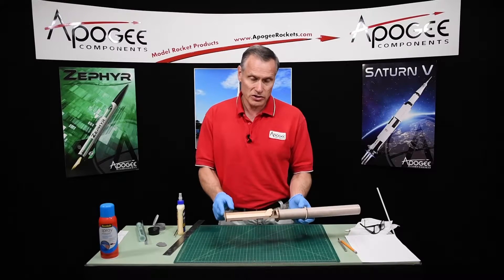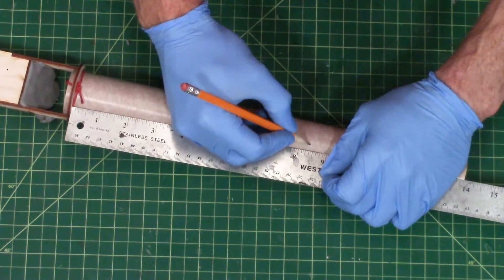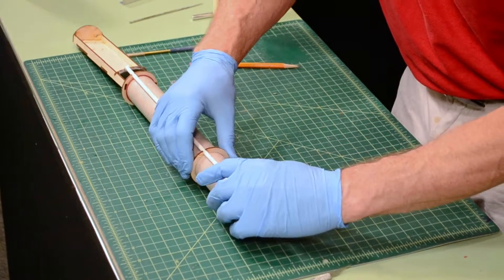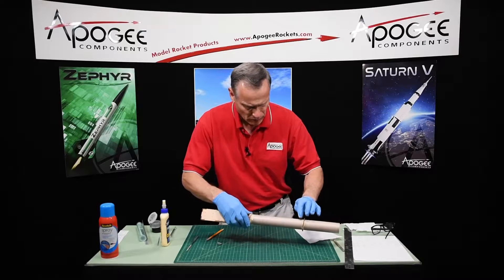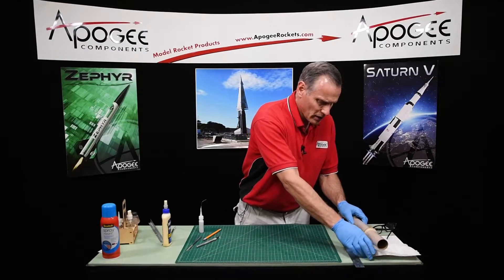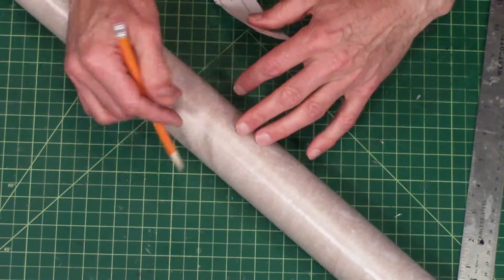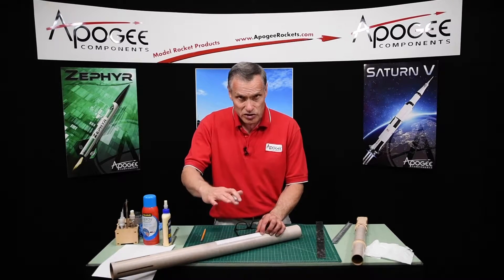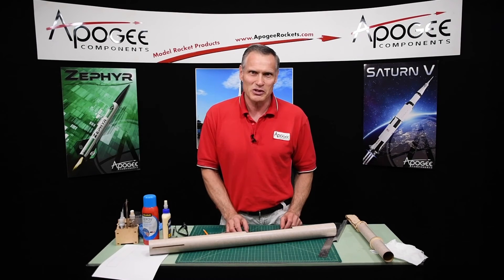Terrier Sandhawk Build Part 4 - Attaching Straw and Blast Shield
- This 10-part video series shows the conversion of the LOC Precision Terrier-Sandhawk model rocket to a real working two-stage rocket that uses electronics to ignite the motor in the upper stage of the rocket. In this video, you'll see how to create a blast shield on the back of the e-bay bulkhead using FixIt Epoxy Clay, and Install the straw into the e-bay sled. You'll also glue on the rear centering ring of the motor mount, and put a blanket of epoxy clay over the part of the paper tube that is exposed to the ejection charge. In the latter half of the video, you'll cut the hatch cover from the body tube of the sandhawk kit. Note: Since the videos were made, LOC has shortened the motor mount tube in the upper stage from 14" to 11". So the hatch needs to be moved back 3" in order to fit properly.